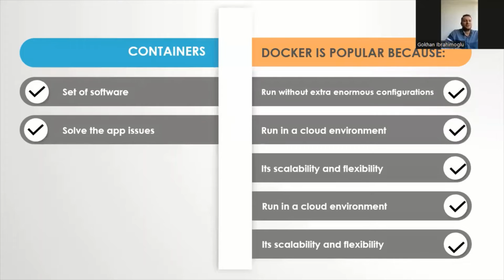MIS603 ASSESSMENT1 GROUP4 - TUA